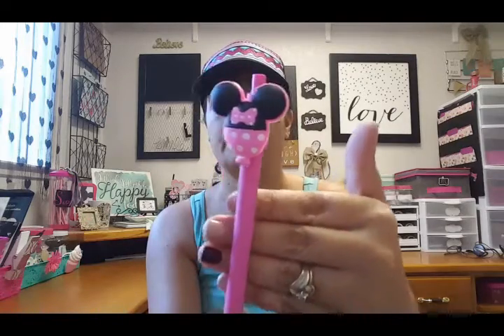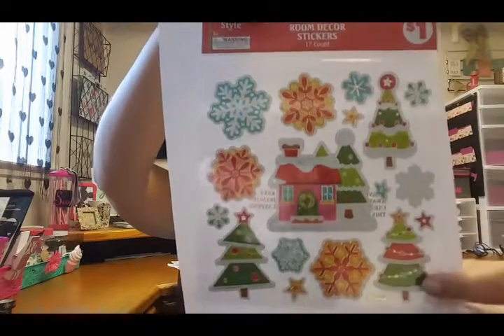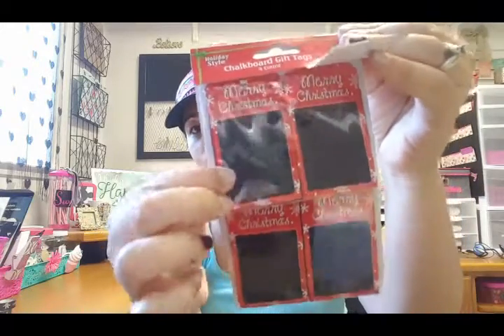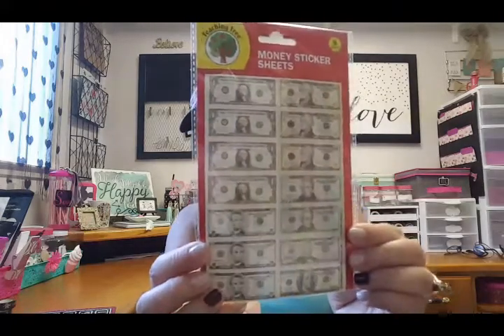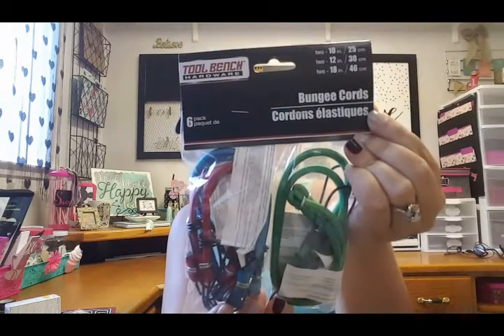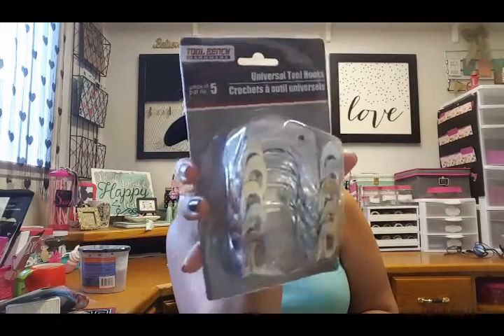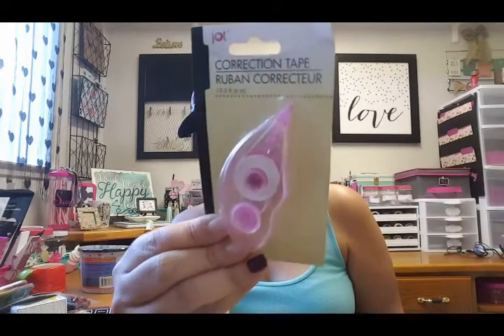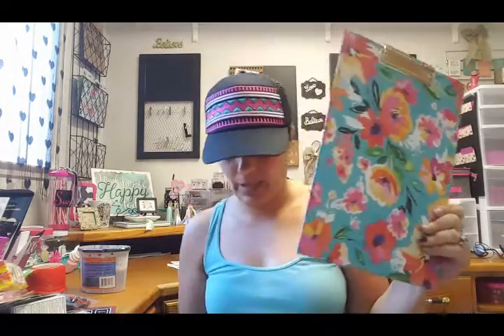It's Haul Time!